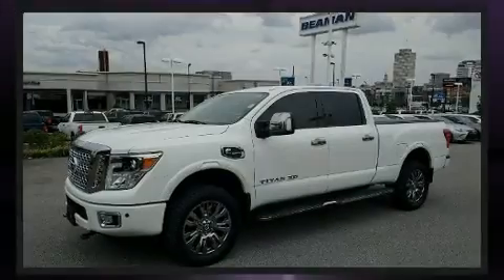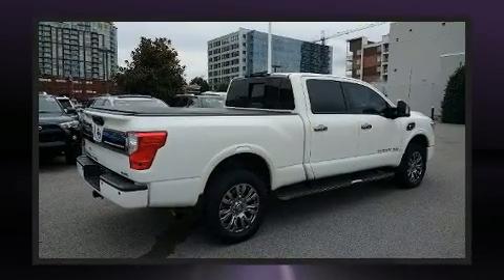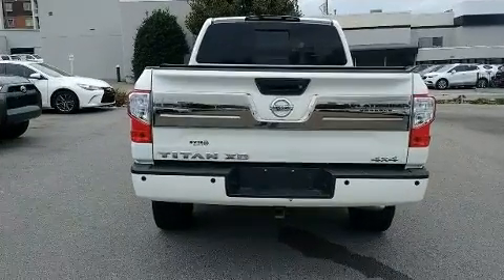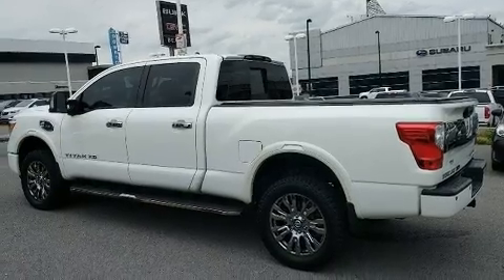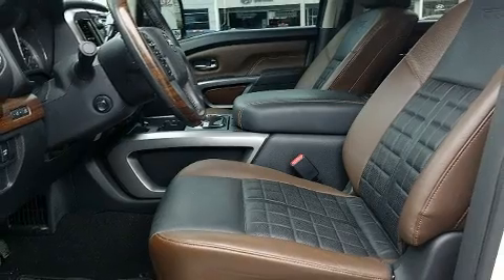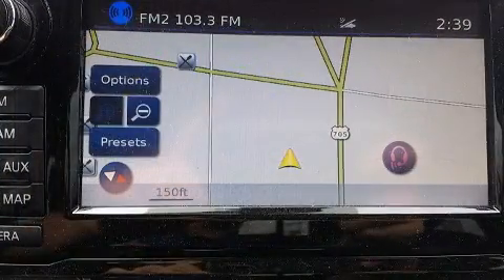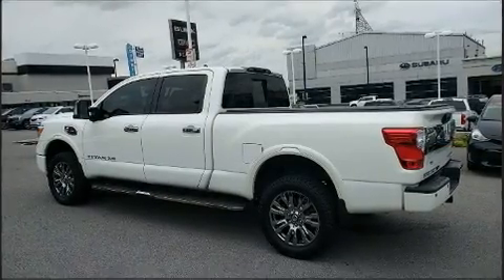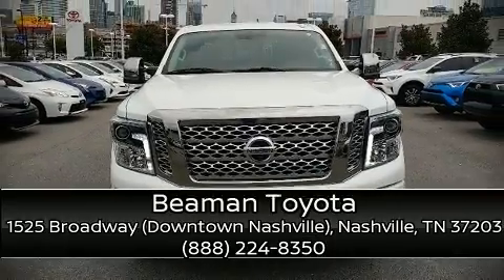2016 Nissan Titan XD Platinum Reserve 4wd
Beaman Toyota
1525 Broadway (Downtown Nashville)

Sensibility and practicality define the 2016 Nissan Titan XD This 4 door, 5 passenger truck still has fewer than 40,000 miles! It features four-wheel drive capabilities, a durable automatic transmission, and 5 liter 8 cylinder engine. The engine breathes better thanks to a turbocharger, improving both performance and economy. Nissan infused the interior with top shelf amenities, such as: speed sensitive wipers, a rear step bumper, automatic dimming door mirrors, skid plates, a trailer hitch, a bedliner, and air conditioning. Rear passengers enjoy the seat heating functionality, keeping them warm during the winter months. Premium sound drives 12 speakers, providing you and your passengers a sensational audio experience. In the event of a rollover collision, side curtain airbags provide additional protection for outboard seated passengers. A Carfax history report indicates just one previous owner. We'd also be happy to help you arrange financing for your vehicle. Come on in and take a test drive!